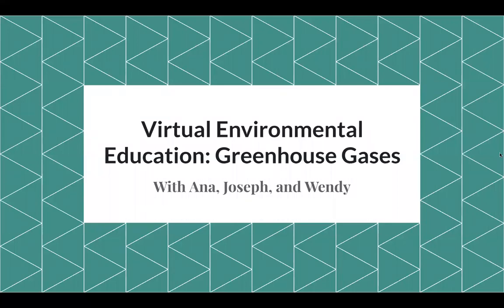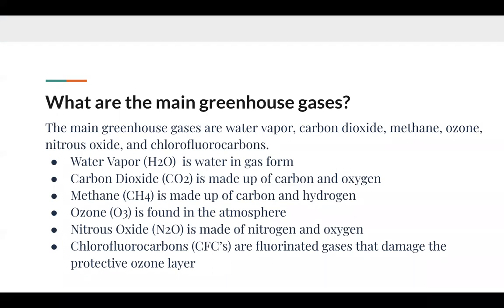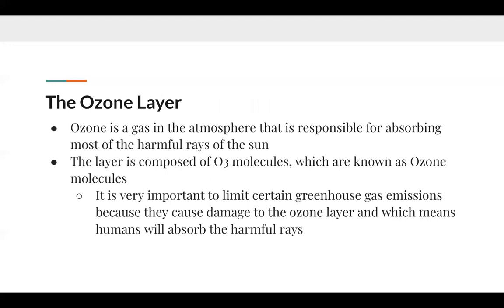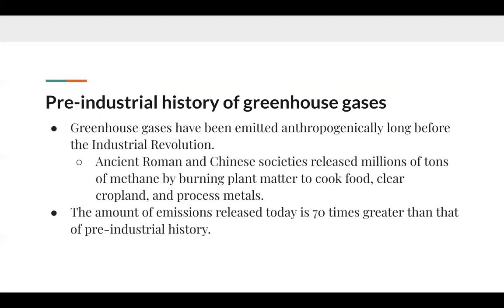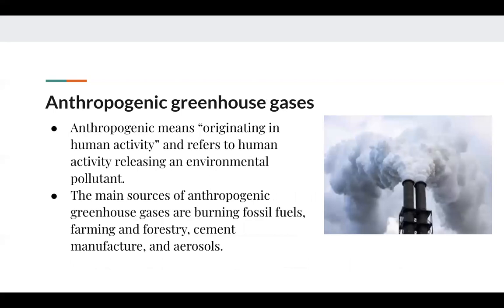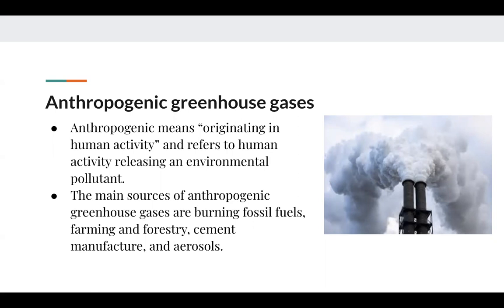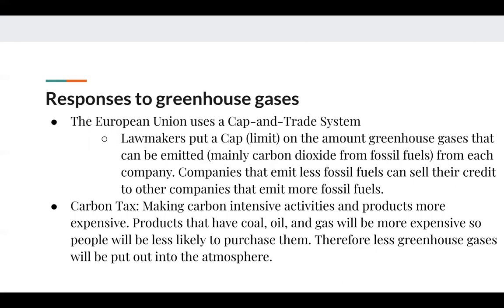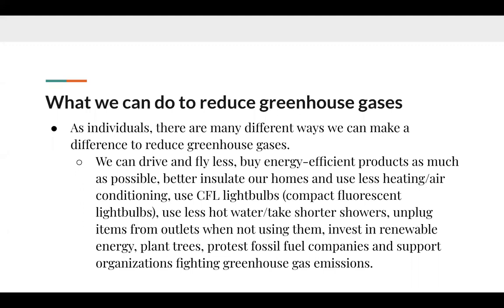Greenhouse Gases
Join Ana, Joseph, and Wendy as they discuss greenhouse gases and its relation to climate change. By the end of this video, you will have a basic knowledge of greenhouse gases, the greenhouse effect, the main greenhouse gases in the atmosphere, different policies to reduce the amount of greenhouse gases, and what you can do.